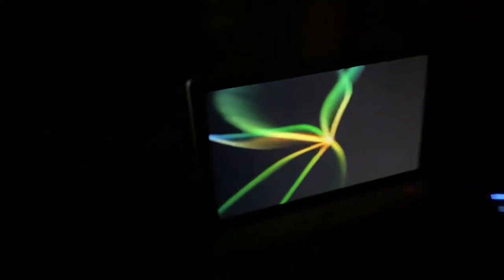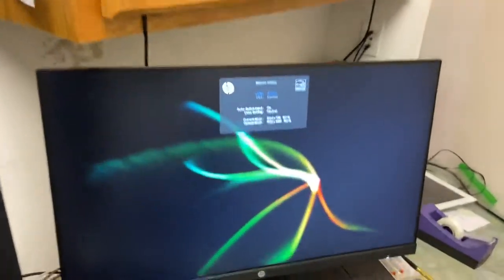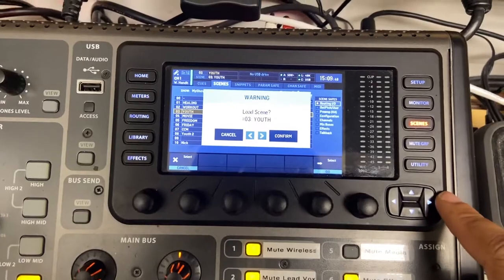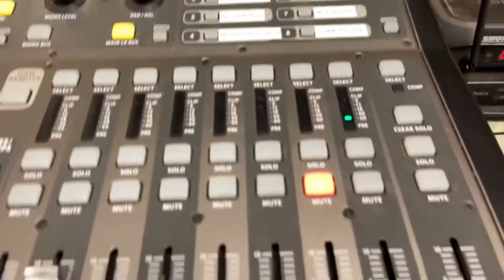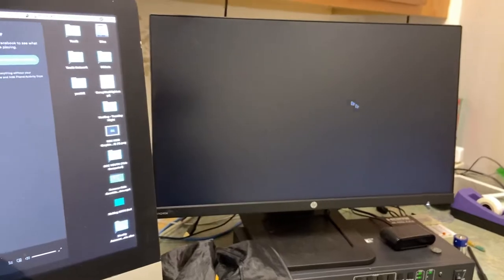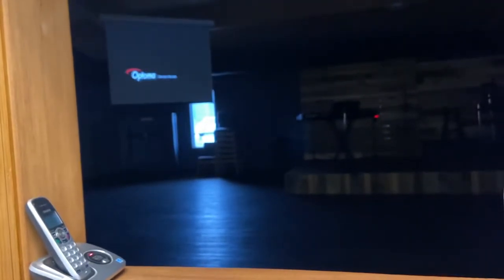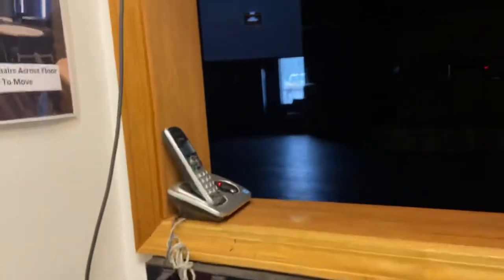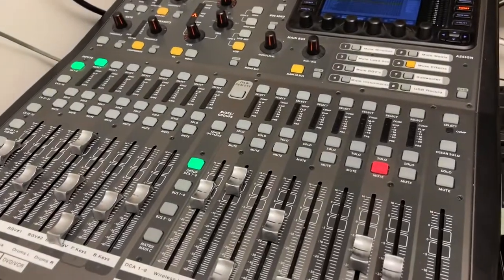How to get Sound and Video in the Fellowship Hall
How to turn on the system in the Fellowship Hall
Play music or Youtube from the computer in the Fellowship Hall
Show pictures on the screens in the Fellowship Hall.